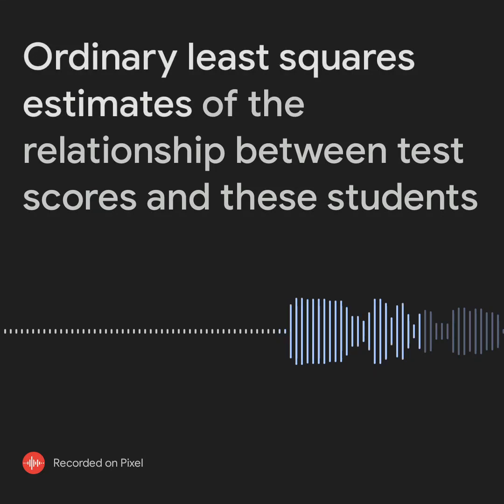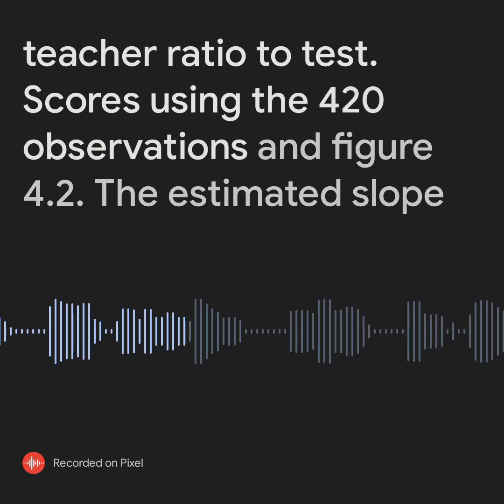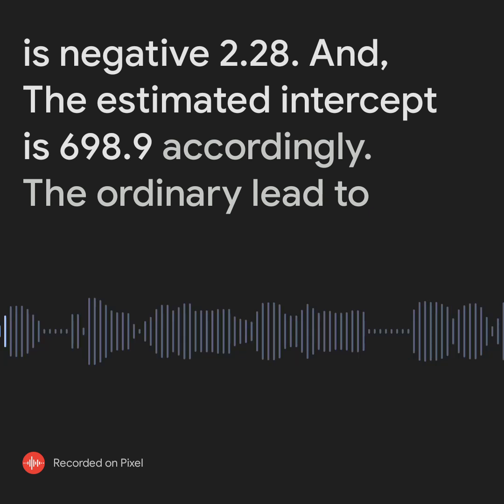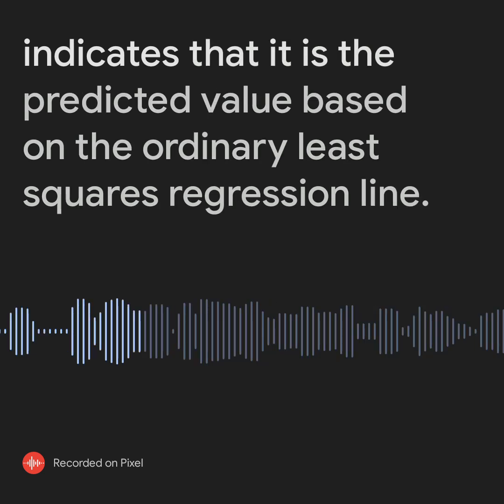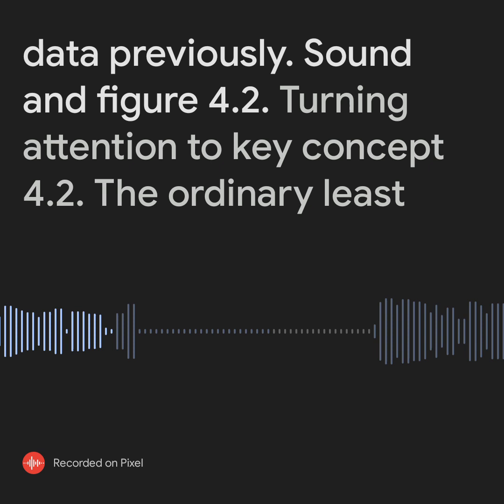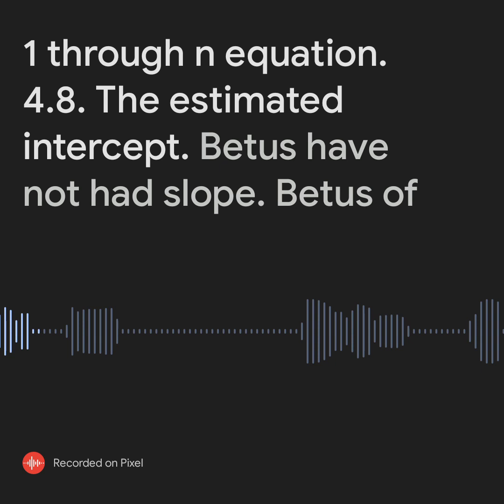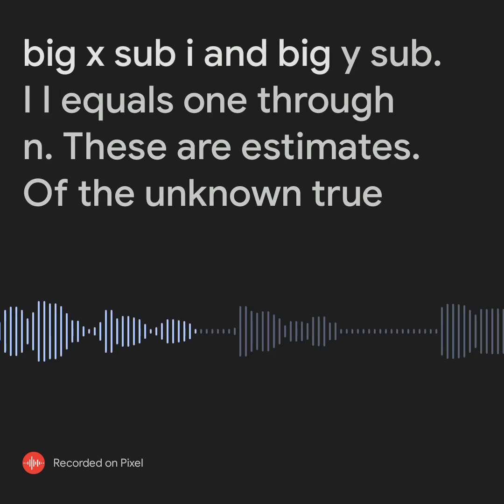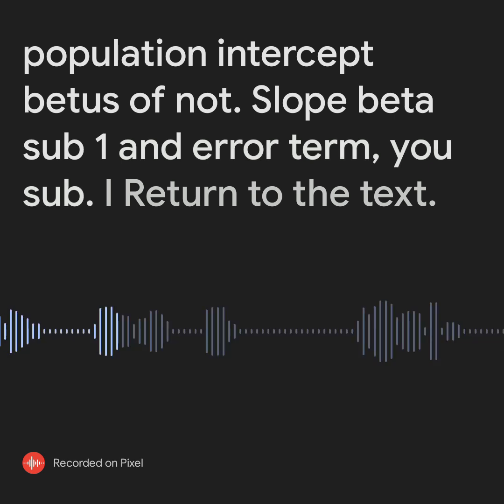Ch 4.2 pt 5 ( includes key concept 4.2) in intro to econometrics by stock and Watson